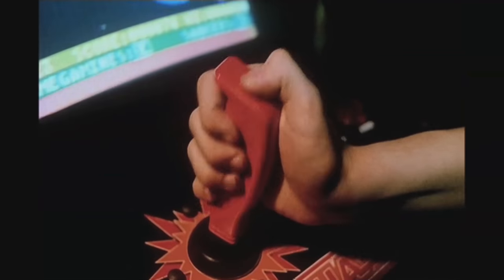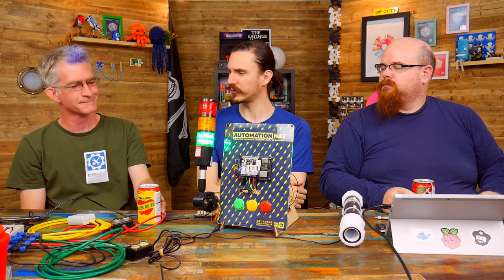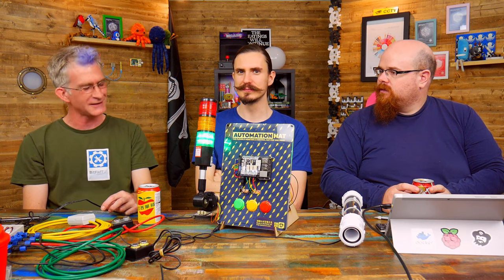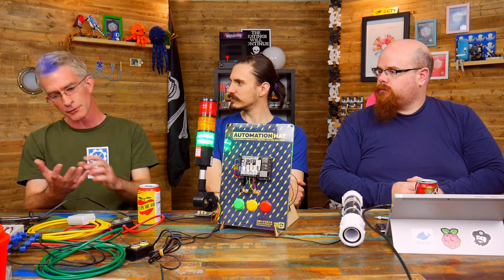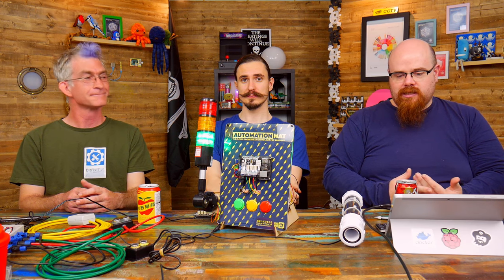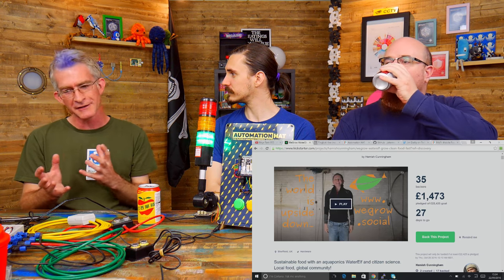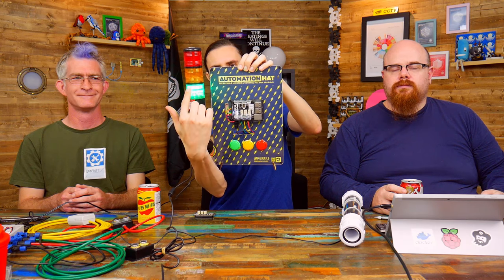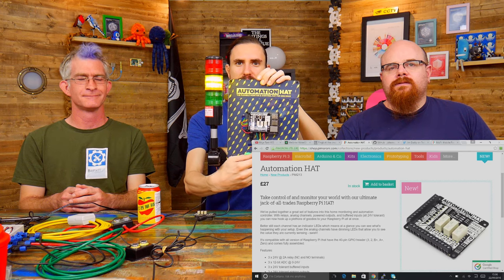Bilge Tank 057 - From Hydro to Aquaponics. Just add fish.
We'll be talking with Gareth about their aquaponics development and setup, currently Kickstarting